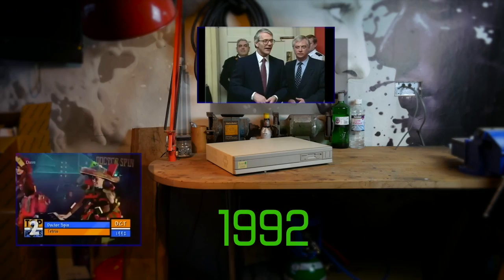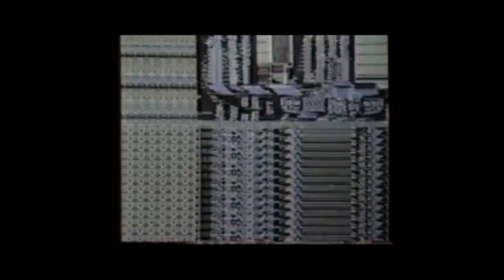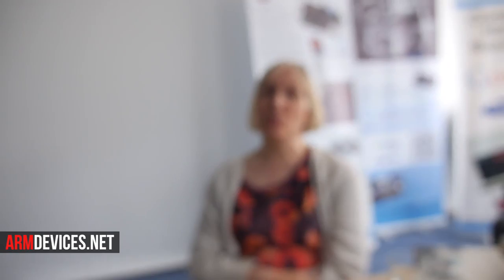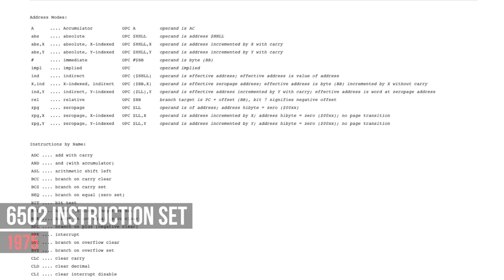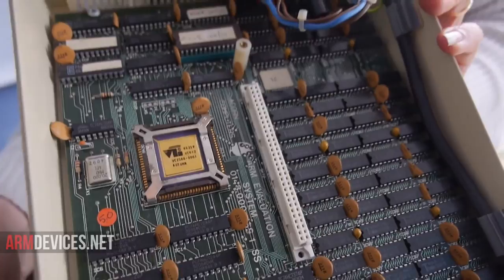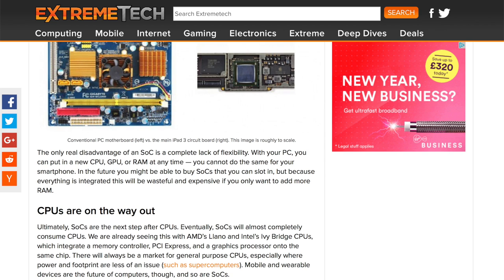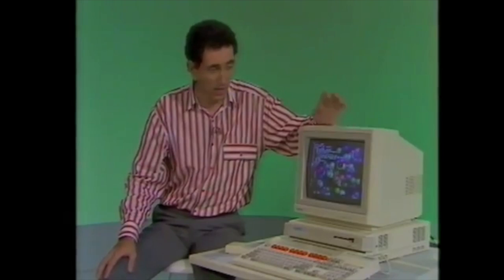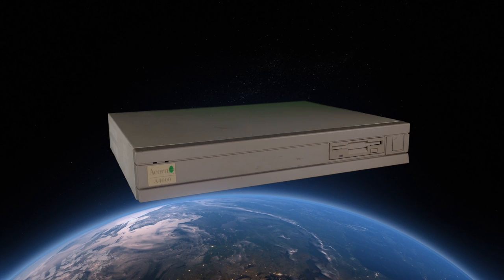TECH STORIES: Acorn Archimedes - The most important computer... IN THE WORLD (IMO)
You can thank this computer for the modern world as we know it. Find out why.